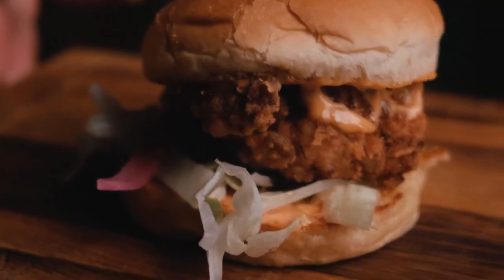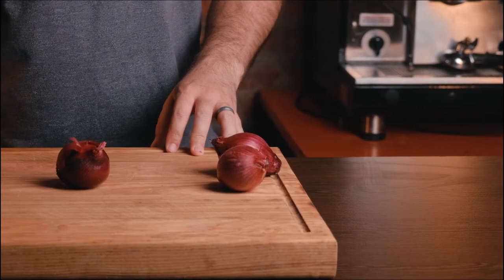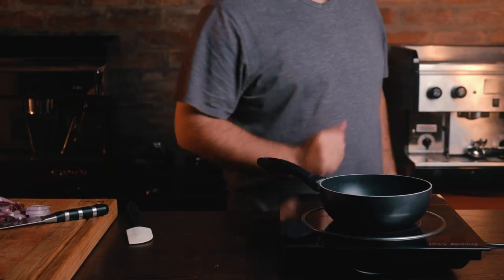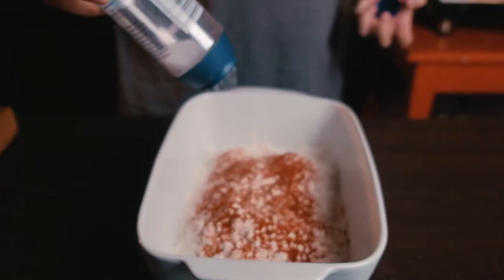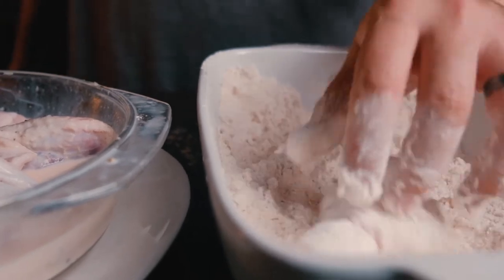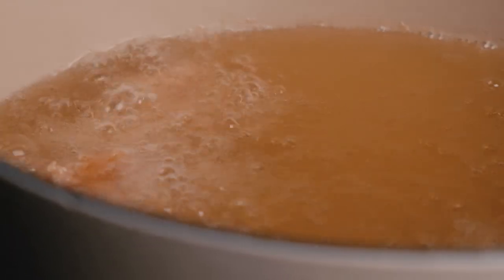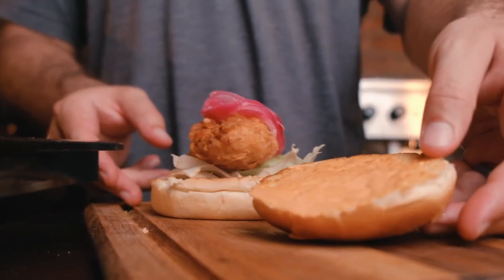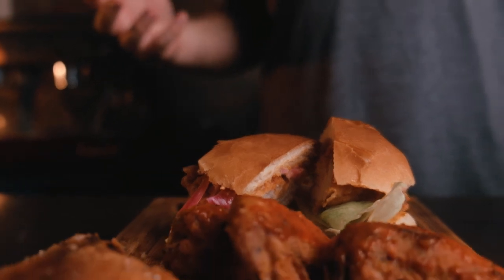Best Southern Fried Chicken Burger Ever!!!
Best Southern Fried Chicken Burger

On this episode of How To Food I will show you how to make a Southern fried chicken burger as well as fried chicken and fried sriracha chicken wings.
We will also be making a red onion pickle.

Ingredients you'll need:
2L of Oil for frying

Fried Chicken Brine-
1 Whole chicken or pack of chicken pieces
500ml Buttermilk or Buttermilk substitute (milk with vinegar or lemon juice)
Salt
Pepper
Garlic powder
Sriracha
Place in fridge overnight

Fried Chicken Breading Station-
1 Cup of all-purpose flour
50g of cornstarch
15g of baking powder
Paprika
Cayenne
Salt
Pepper

Red Onion Pickle-
200ml Water
200ml Vinegar (Apple Cider)
45g Sugar
15g Salt

Southern Fried Chicken Burger Sauce and Assembly-
30ml of Mayonnaise
30ml of Sriracha
Soft Buns
Iceberg Lettuce